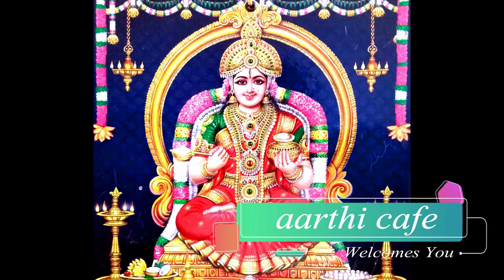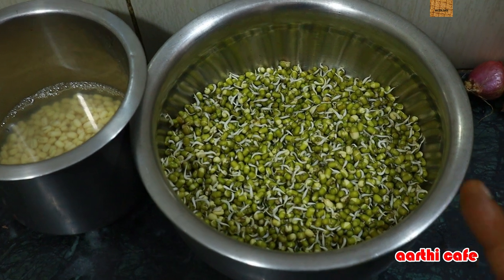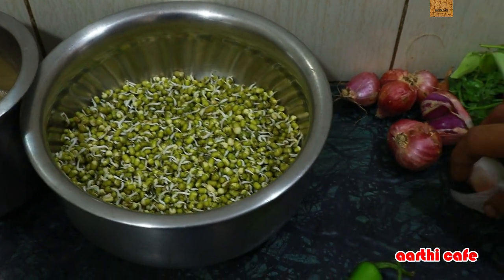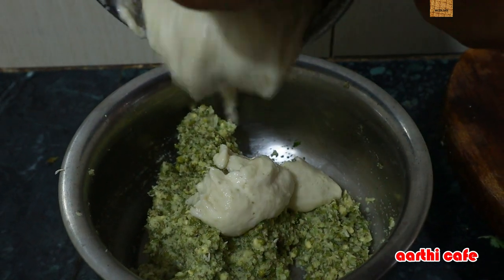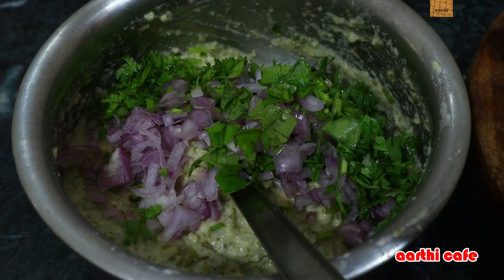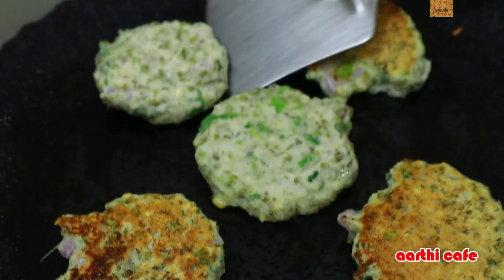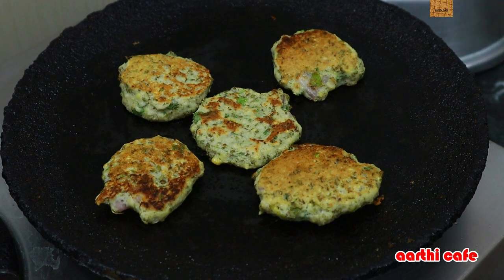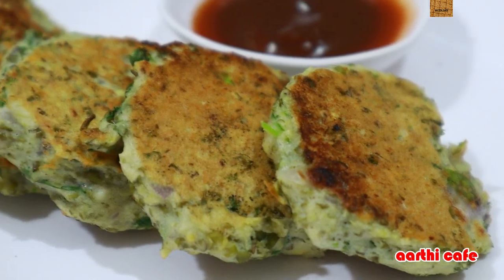இப்படிக் கொடுத்தா பசங்க பிடிக்காதுன்னு சொல்ல மாட்டாங்க !! Healthy Tasty Recipe for Kids